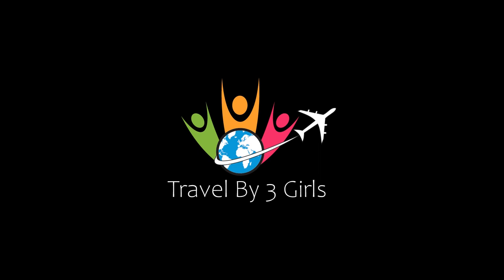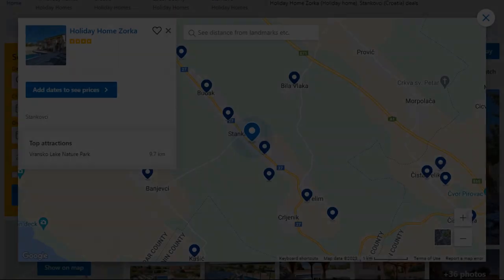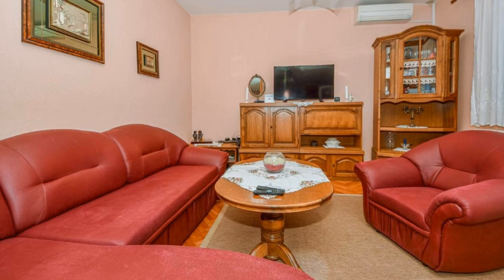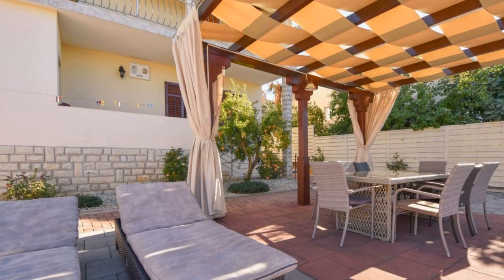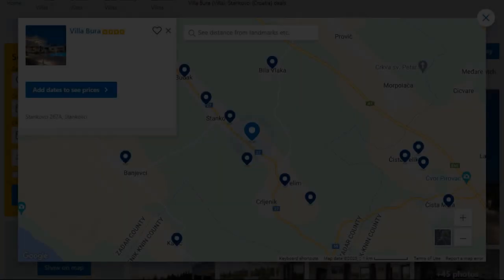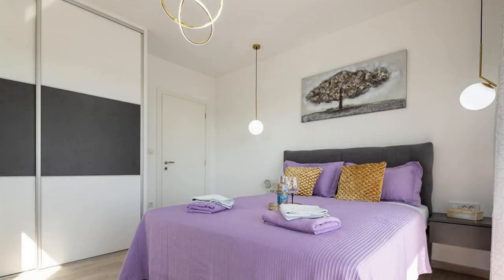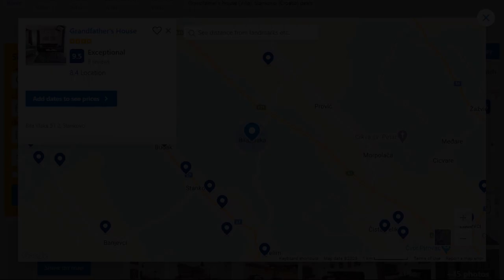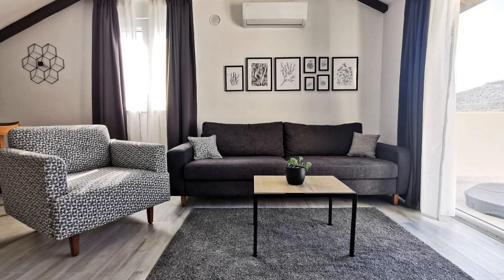Top 5 Recommended Hotels In Stankovci | Top 5 Best 4 Star Hotels In Stankovci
Queries Solved:
1) Top 5 Recommended Hotels In Stankovci
2) Top 5 Hotels In Stankovci
3) Top Five Hotels In Stankovci
4) Top 5 Romantic Hotels In Stankovci
5) 5 Best Hotels For Couples In Stankovci
6) Hotels In Stankovci
7) Best Hotels In Stankovci
8) Top 5 Luxury Hotels In Stankovci
9) Luxury Hotel In Stankovci
10) Luxury Hotels In Stankovci
11) Luxury Stay In Stankovci
12) Top 5 4 Star Hotel In Stankovci
13) Best 4 Star Hotel In Stankovci
14) 4 Star Hotel In Stankovci

Track Title: Fiesta de la Vida
Artist: Aaron Kenny